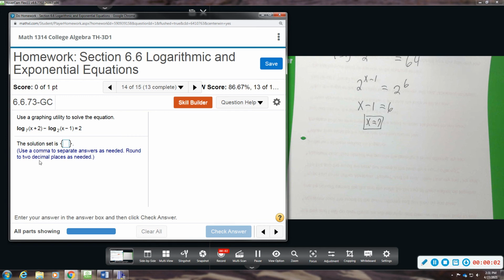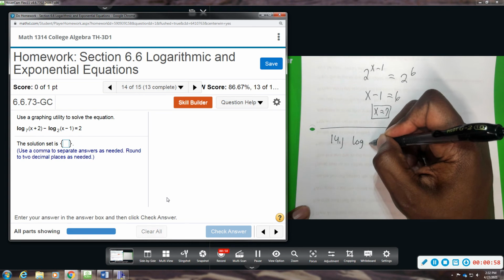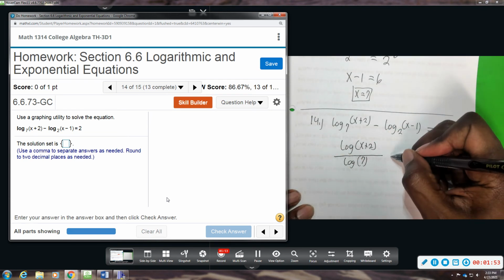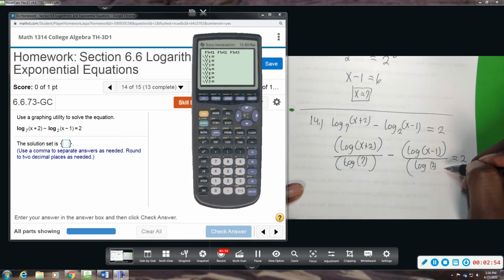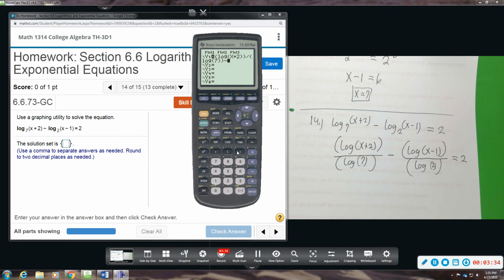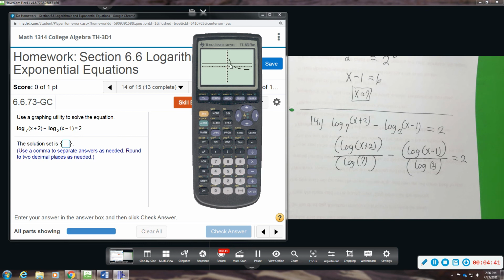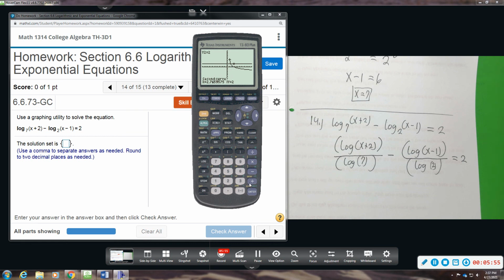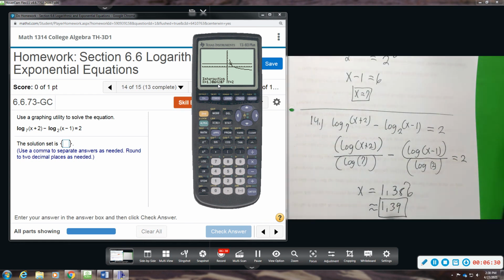College Algebra Mylab 6 6 14